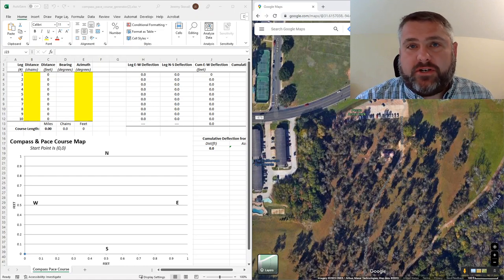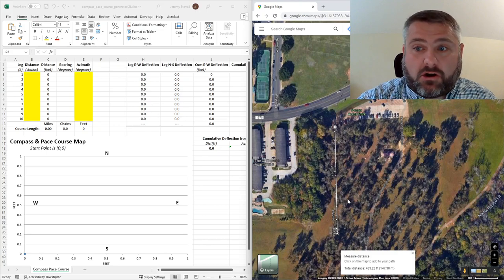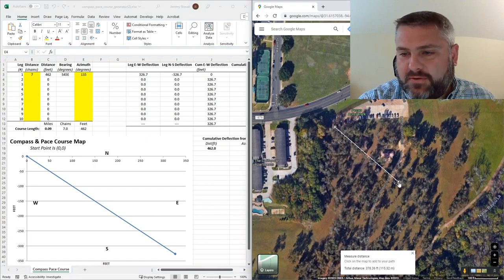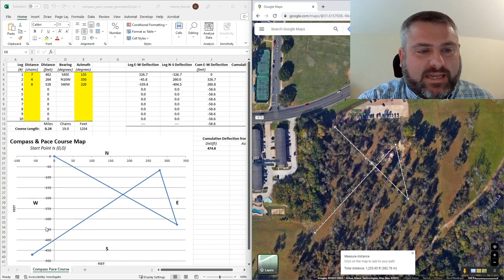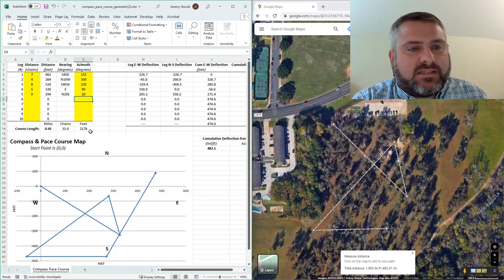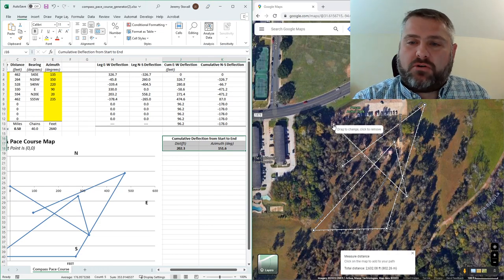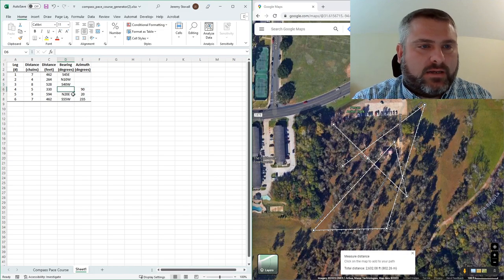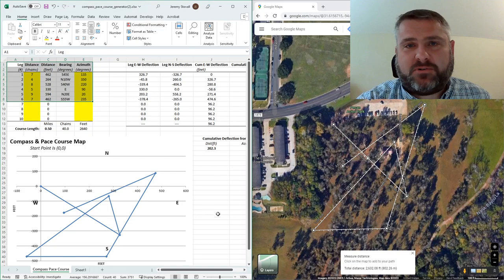Compass and Pacing Practice Tool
Dr. Jeremy Stovall, Professor of Silviculture at Stephen F. Austin State University in the Arthur Temple College of Forestry and Agriculture discusses one way to create compass and pacing practice courses.